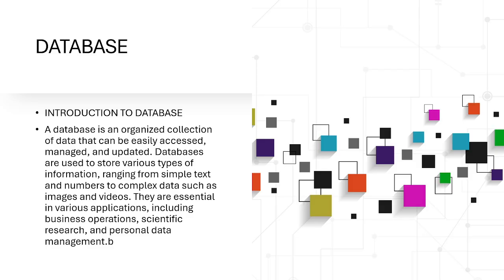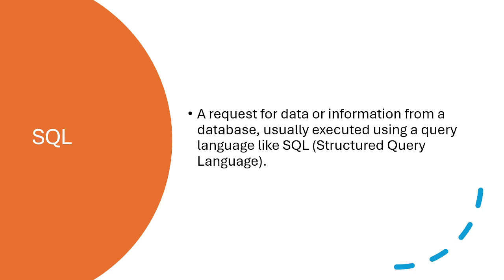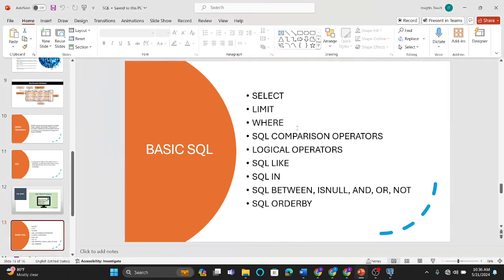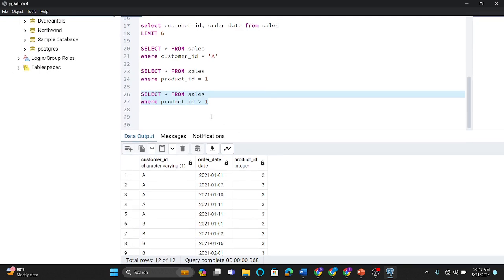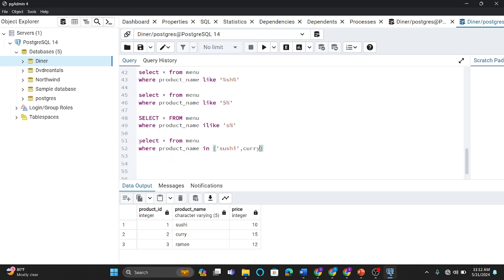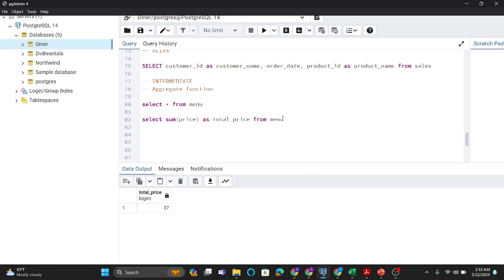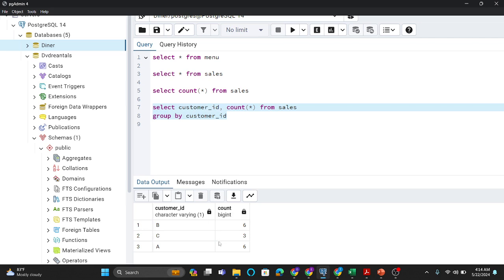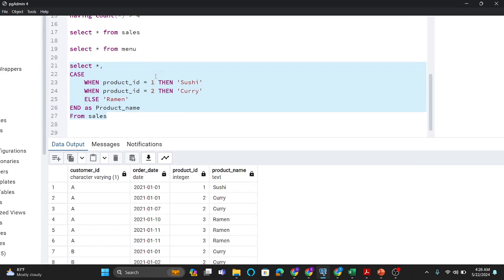STRUCTURED QUERY LANGUAGE SQL PART 1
Welcome to our comprehensive SQL tutorial designed for beginners! Whether you're new to databases or looking to enhance your skills, this video is the perfect place to start.